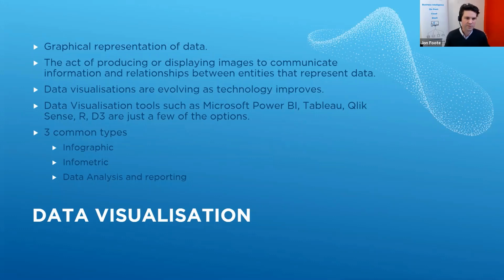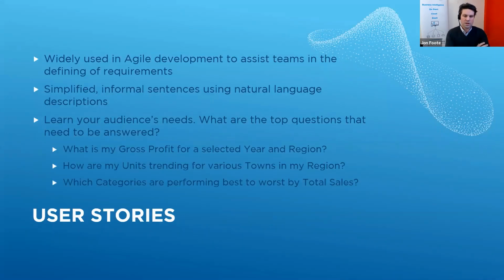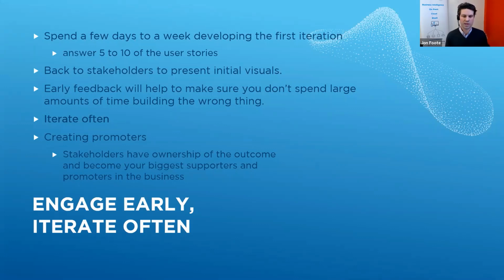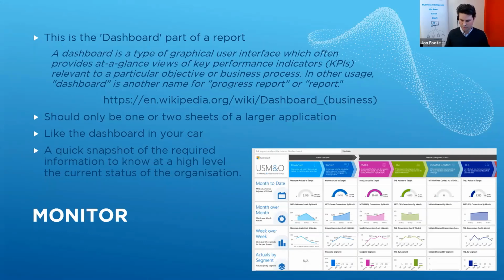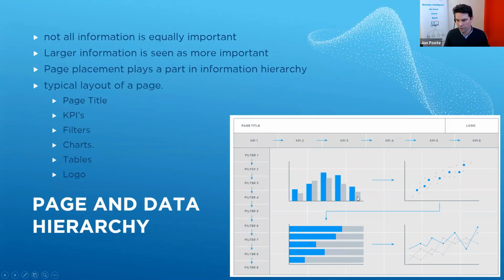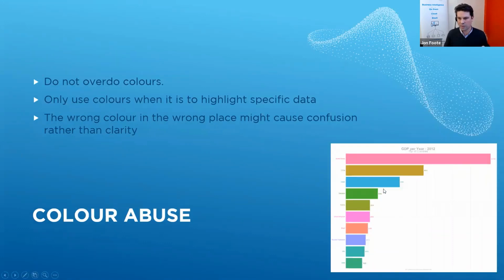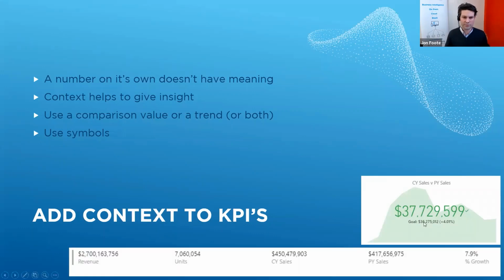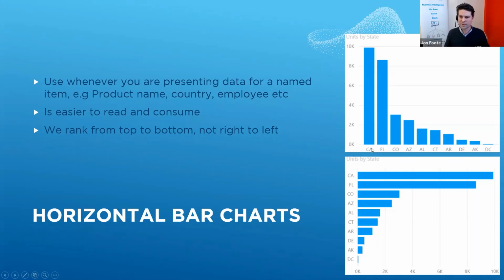How to build world class dashboards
Learn best practice techniques to develop world class dashboards and reporting that make a positive impact to your business.

We go through each of the stages of defining stakeholder requirements to producing a report that follows a winning formula for designing and structuring your reporting so that your stakeholders and users get the most from their reports and data visualisations.

While we take you through all the best things to do we also cover the pitfalls to avoid.